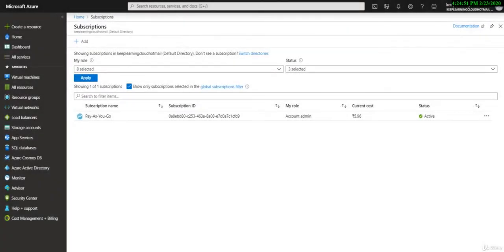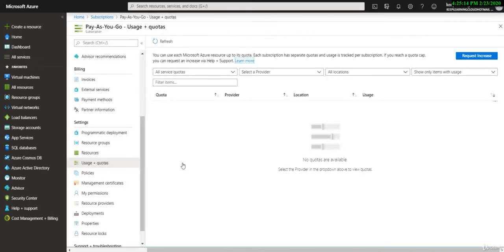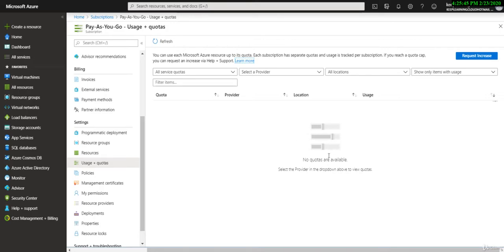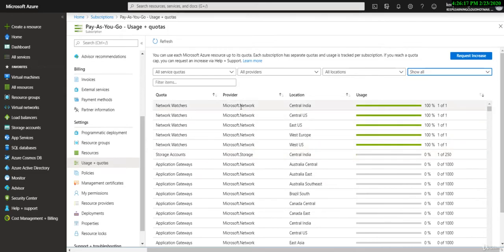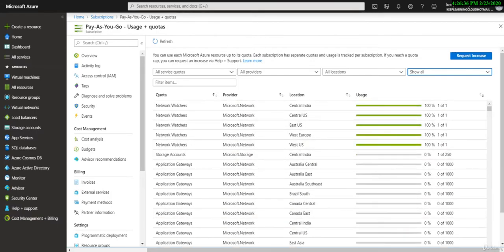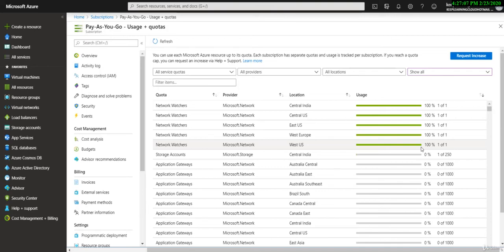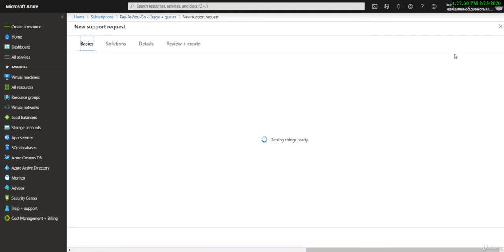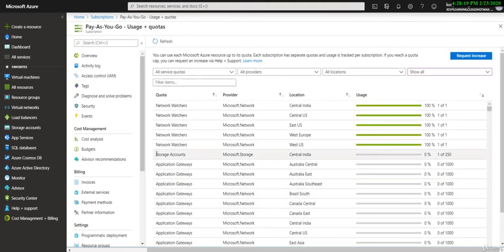3.7 - Resource Limits and Quotas || Microsoft Azure Administrator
3.7 - Resource Limits and Quotas || Microsoft Azure Administrator This Azure Administrator AZ-104 exam measures your ability to accomplish the following technical tasks:
1. manage Azure identities and governance,
2. implement and manage storage,
3. deploy and manage Azure compute resources,
4. configure and manage virtual networking,
5. monitor and back up Azure resources.